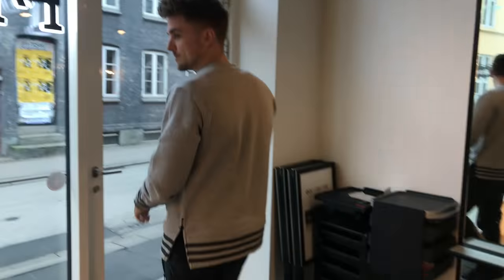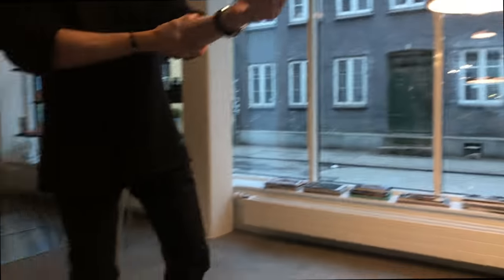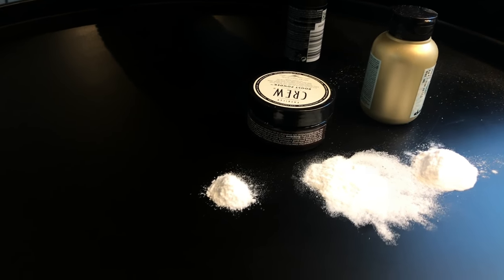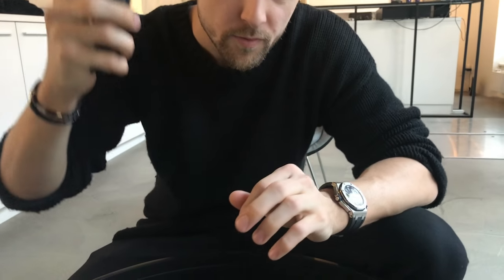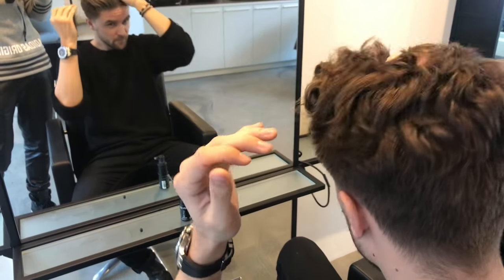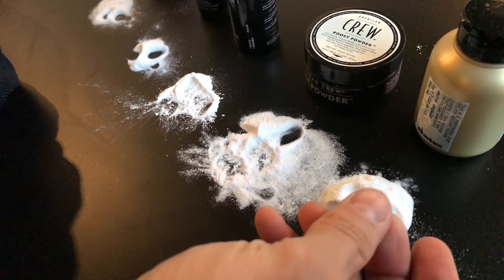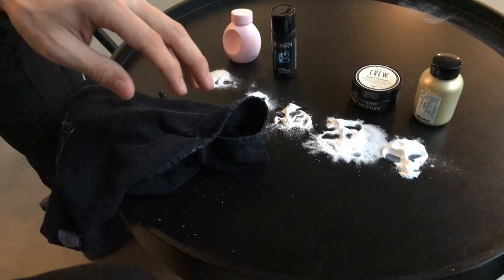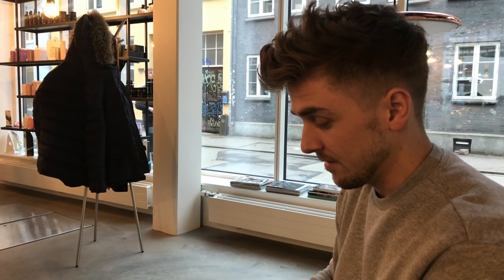Testing styling powder for medium short hair in the new Slikhaar Studio franchice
Men’s hair inspiration: In this tutorial we test various styling powders for short and medium short hair in our new Slikhaar Studio.

PRODUCTS USED